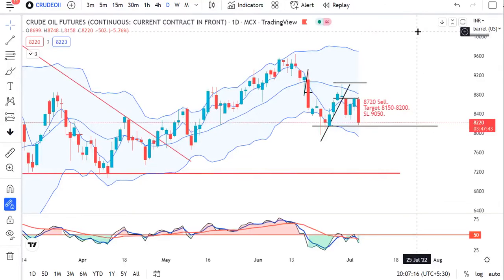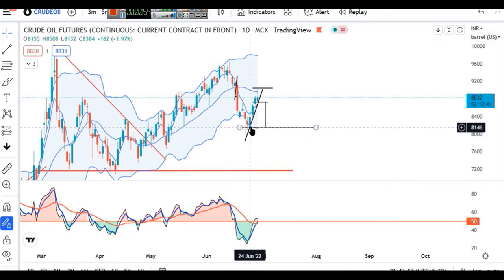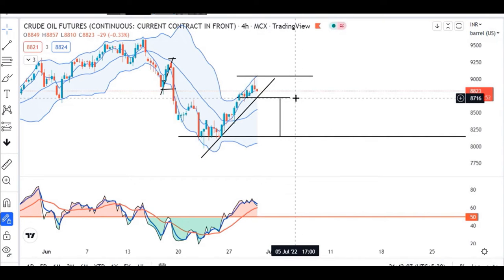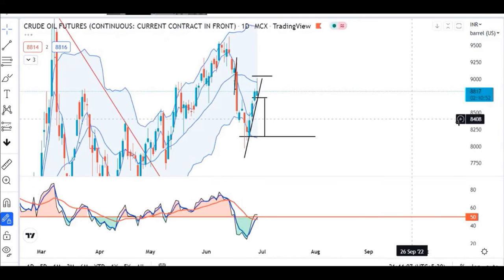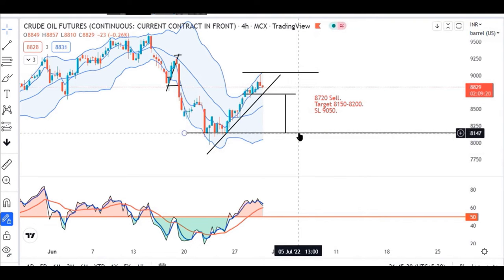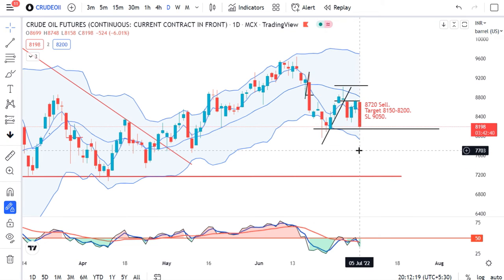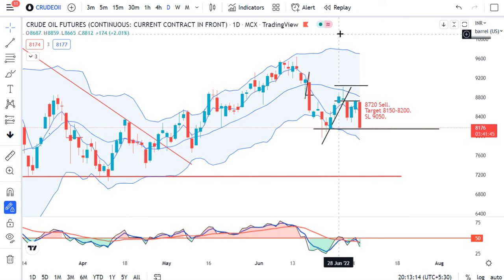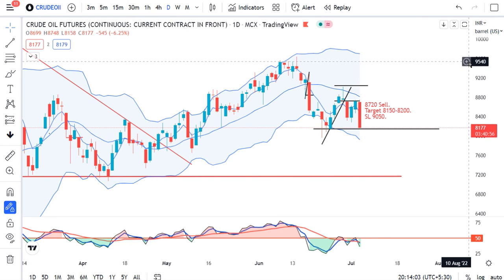Crudeoil Target Smashed!!! Duel Period Bollinger Band Strategy discussed gave its result.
Credits: John Bollinger